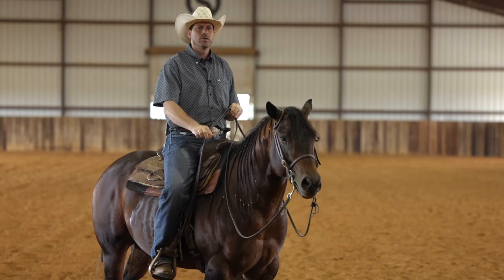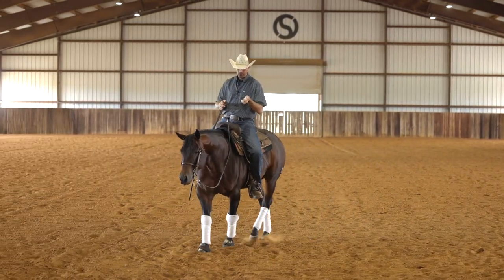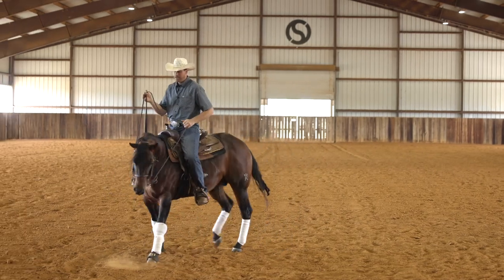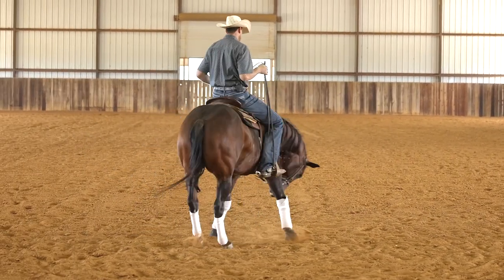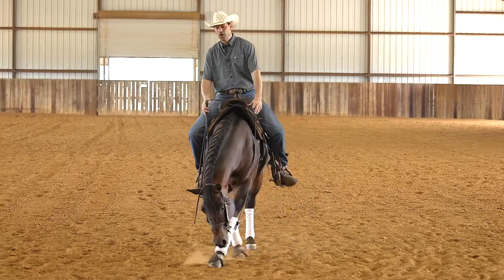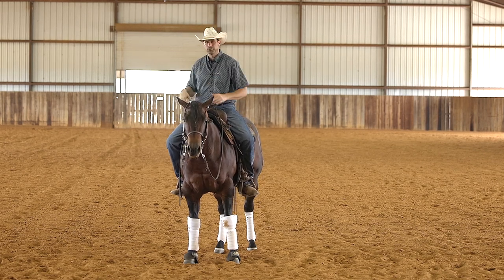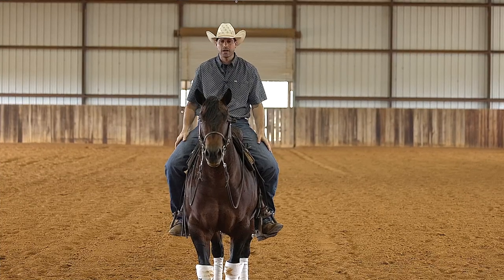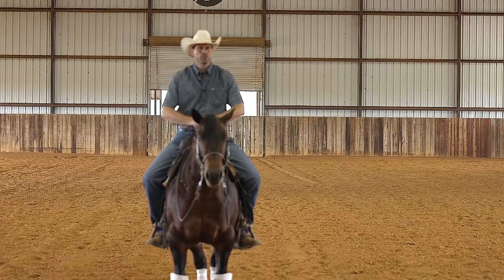4 WAYS To HELP Your Horse Turnaround BETTER & FASTER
Form is the first priority when teaching a horse turnarounds and without proper control of their feet, shoulders and body it will be very difficult to increase their speed. These 4 elements are key to gaining the ability to help your horse find their balance and controlling their feet in the turnaround. Hope you enjoy this video. FULL LENGHT -- Visit thecomfortzone.vhx.tv